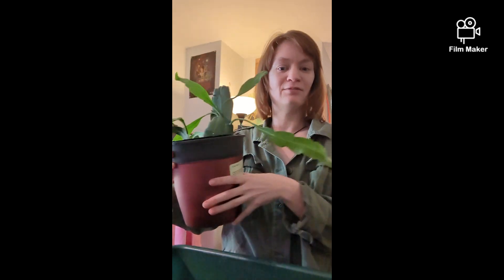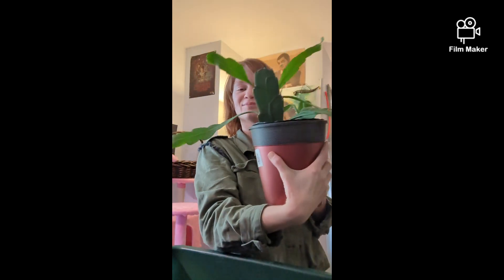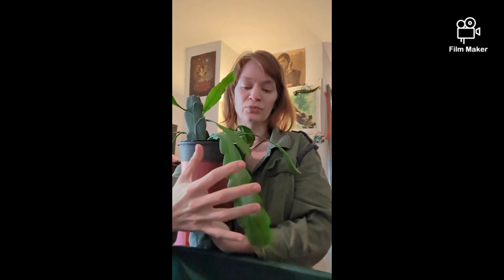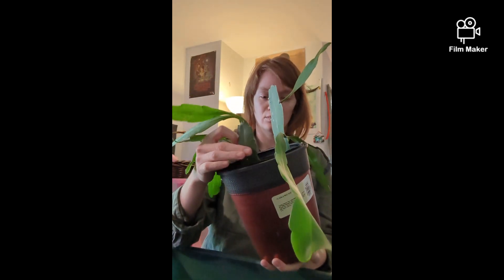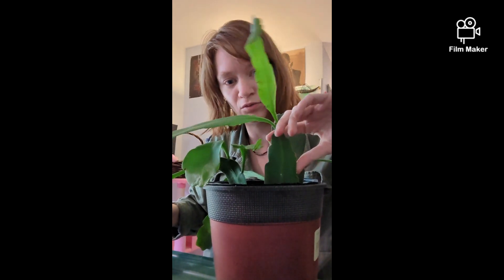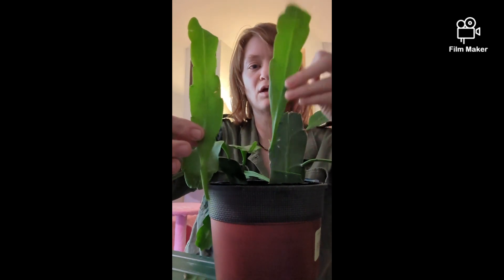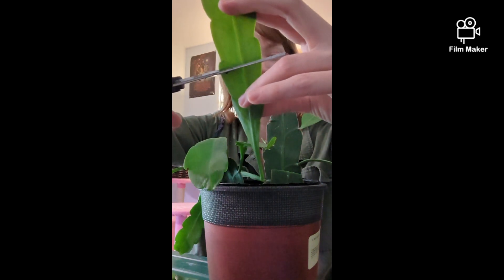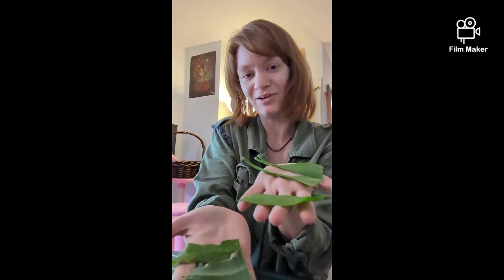✂️Propagating Orchid Cactus Queen of the Night👑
(UPDATE SHORT POSTED 🤩 It will impress you 🤗)

Look for the rest of the videos! 🎥❤️

Plant Shop Coming Soon! 🌱

Plant Give Away Coming Soon! 🌼